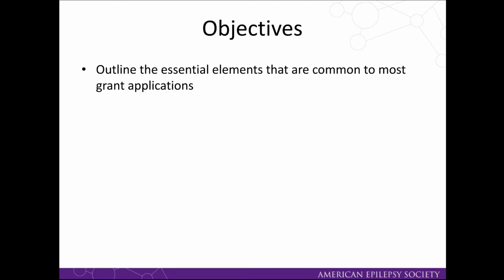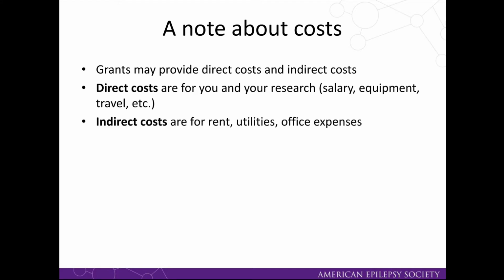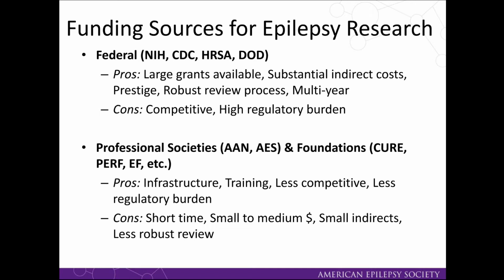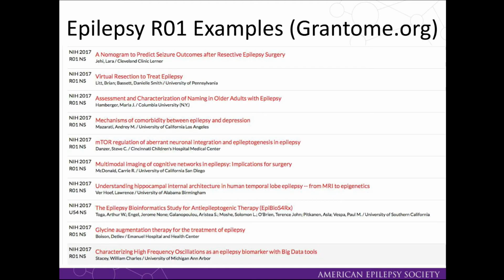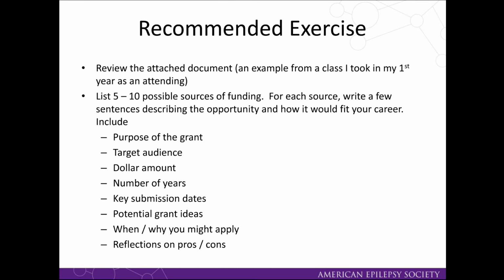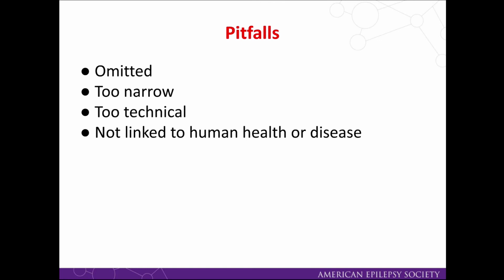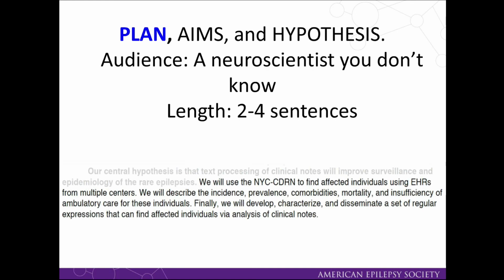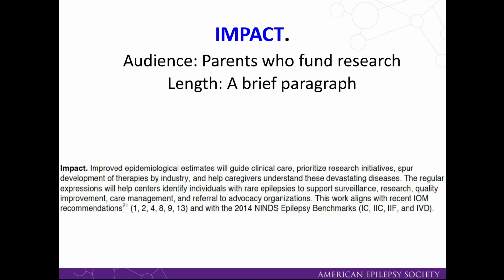EpiPort Module 1: How to Find Funding & Write an Aims Page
This lecture reviews key steps in grantsmanship including sources of ideas, how to find funding, and the essential elements of grant proposals such as a compelling specific aims page.